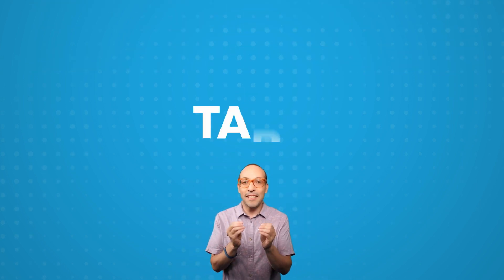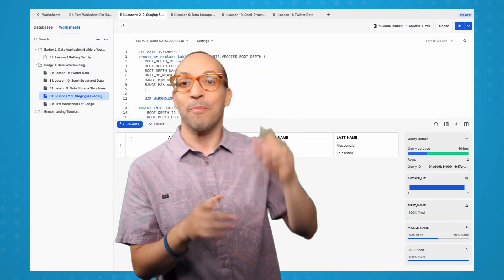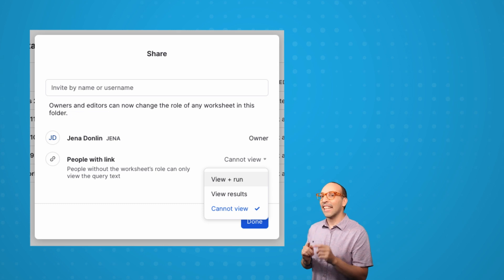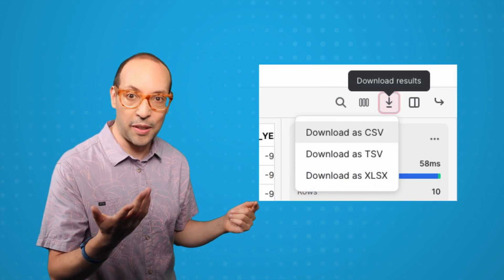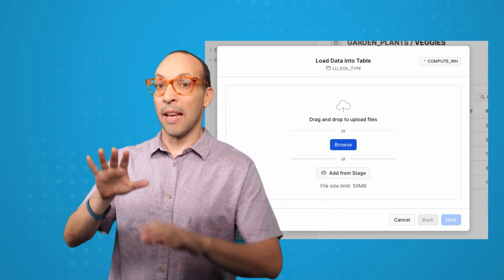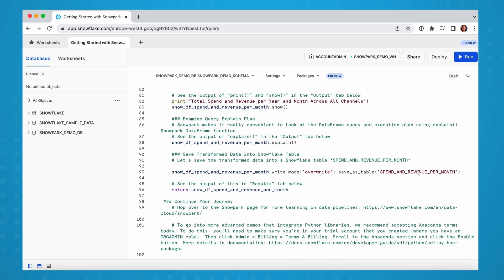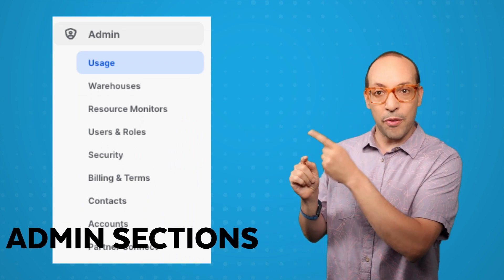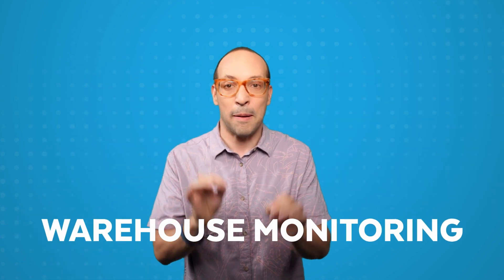A Quick Look At The Latest Upgrade To Snowsight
Have you seen all the enhancements to Snowsight this year? Many of these features were built based on feedback from the Snowflake community–from major improvements like Python Worksheets to improvements on how to share and navigate folders. “Snowflake Bytes” host Felipe Hoffa walks you through some of his favorite updates, and even shares a bonus poem! With these updates, you’ll get from data to decision faster than ever.

Features covered:
--Navigate via tabs in Worksheets
--Organize Worksheets in folders
--Share Worksheet folders with each Worksheet having its own role
--Download query results via CSV
--Load data with via a CSV within Snowsight
--All new Python Worksheets (try this pre-configured trial
And more!